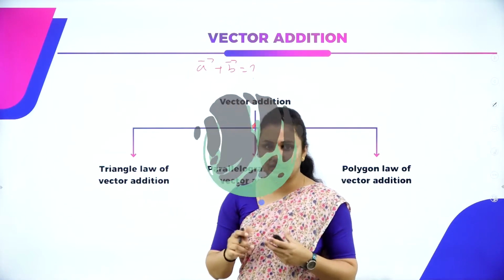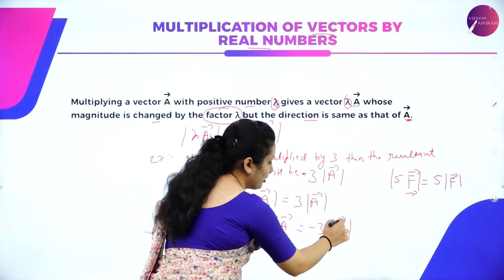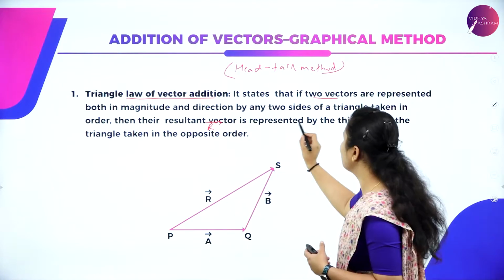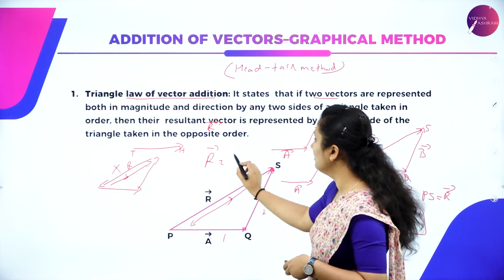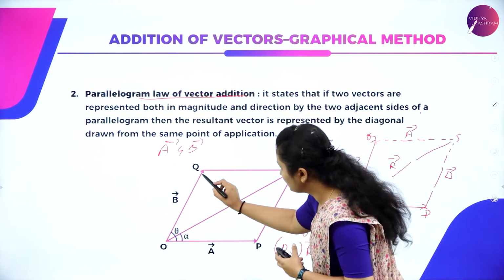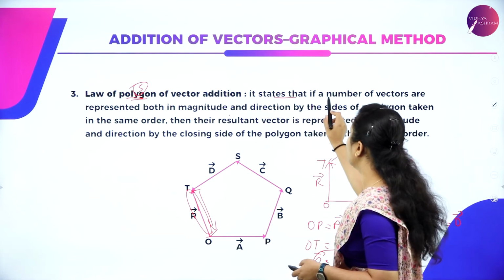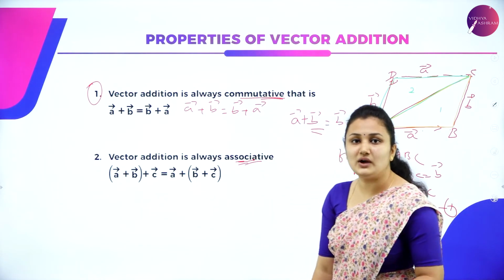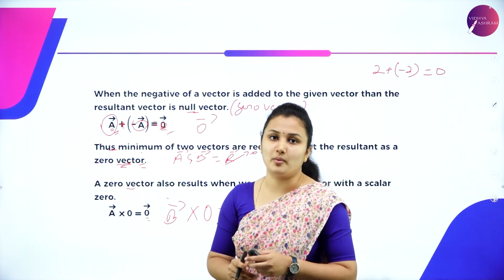DAY 13 | PHYSICS | I PUC | MOTION IN A PLANE | L2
Class : I PUC
Stream : SCIENCE
Subject : PHYSICS
Chapter Name : MOTION IN A PLANE
Lecture : 2